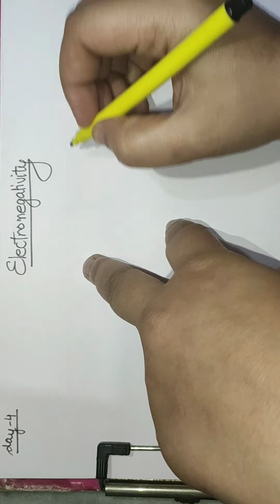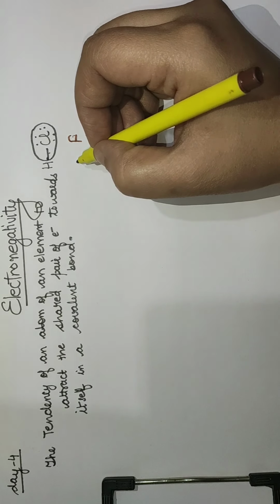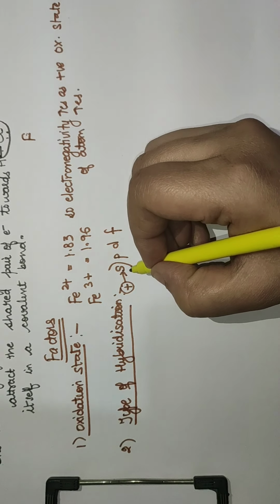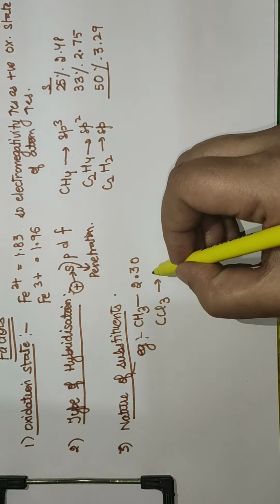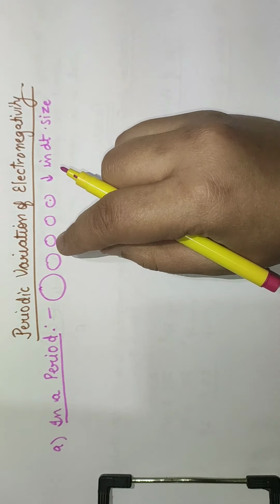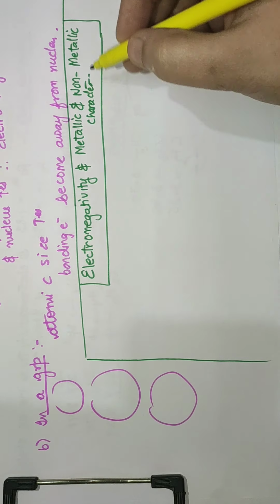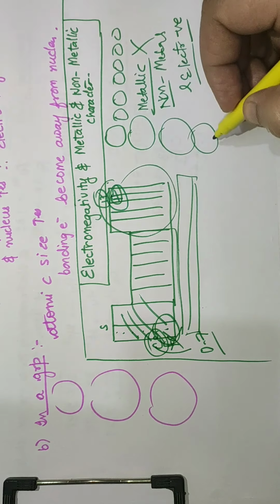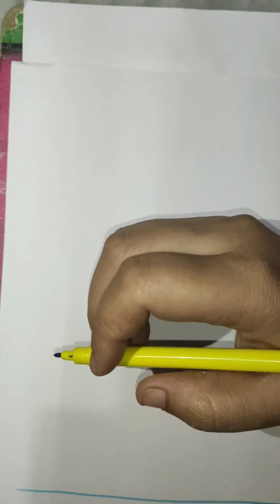Electronegativity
It's factors